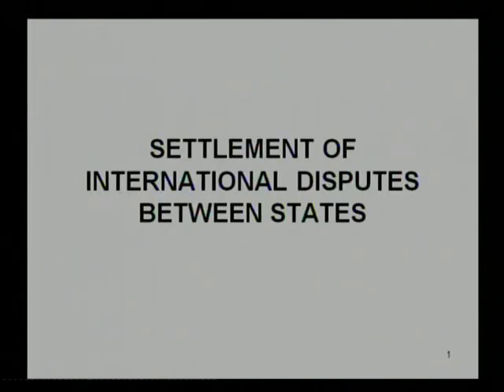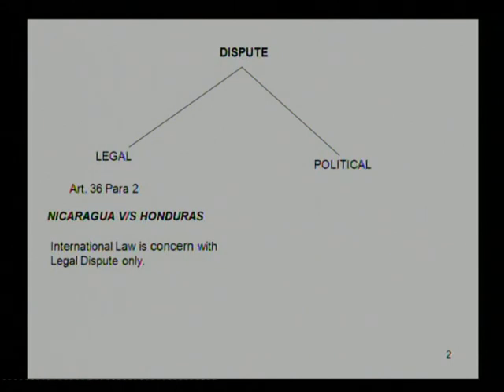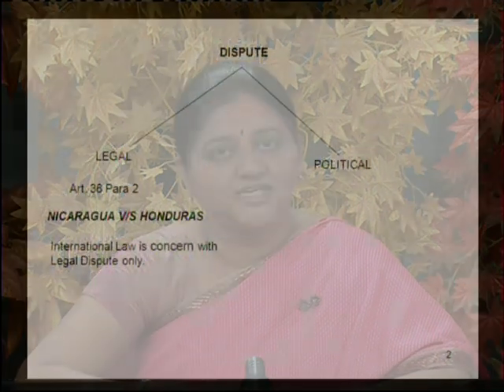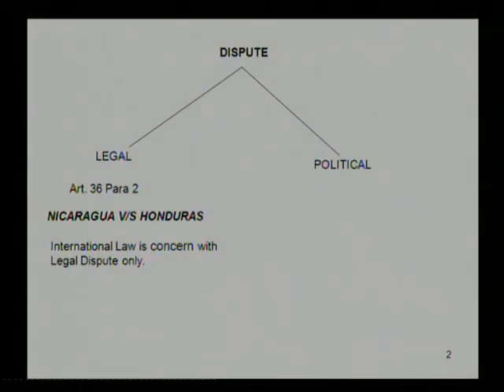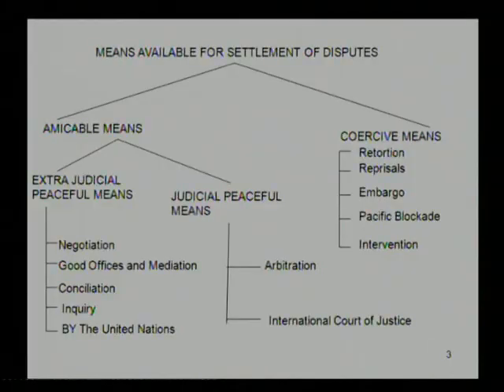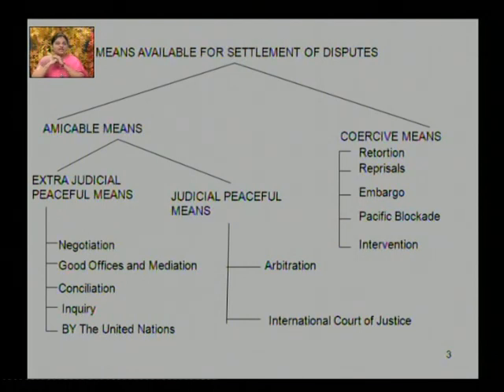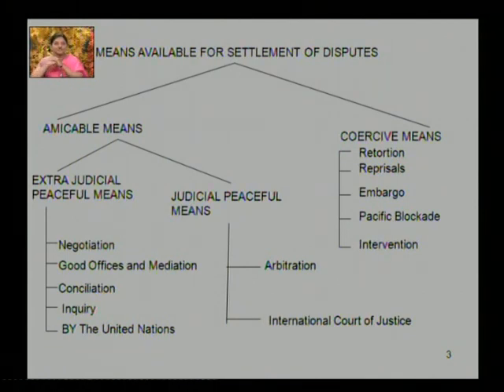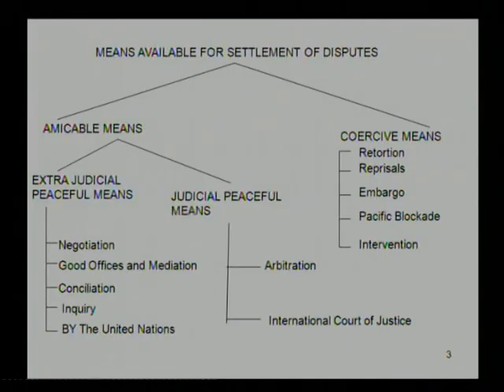Public International Law-1